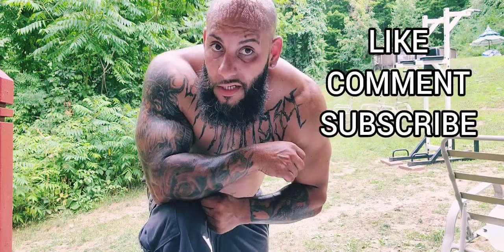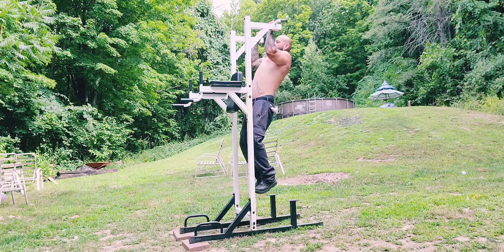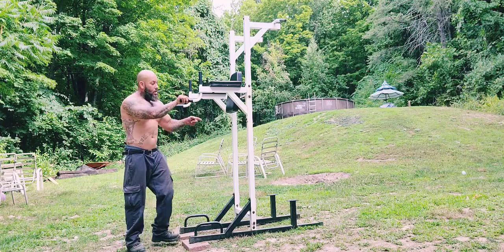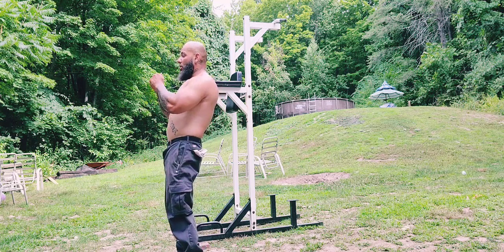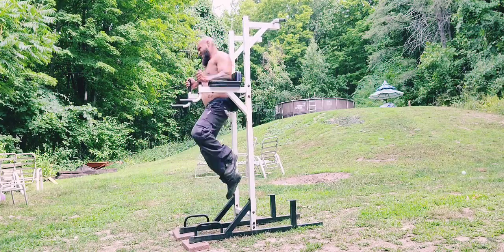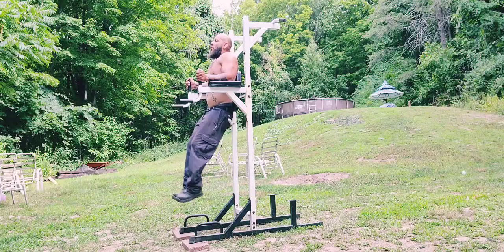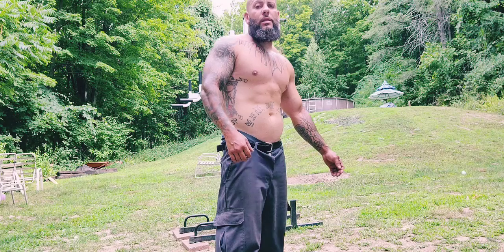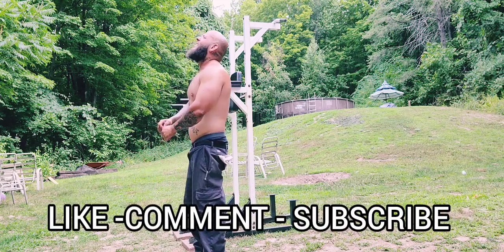Prison Calisthenics Routine!! | Full Body Workout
Today I'll Be giving you a quick routine for serious results! Full Body Calisthenics !